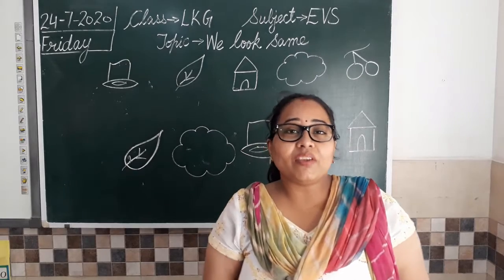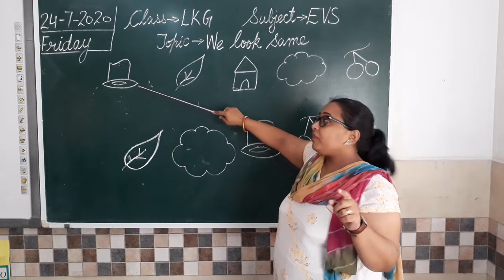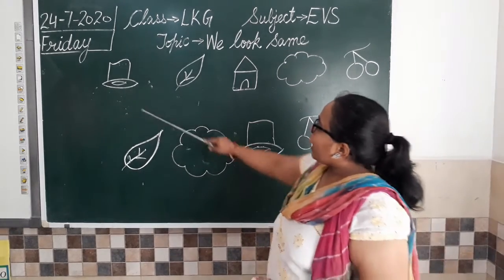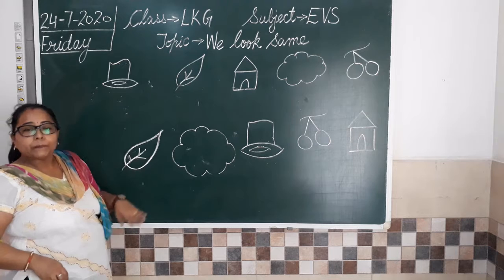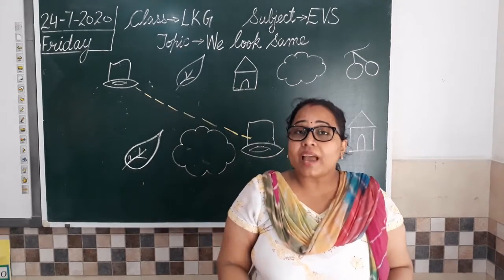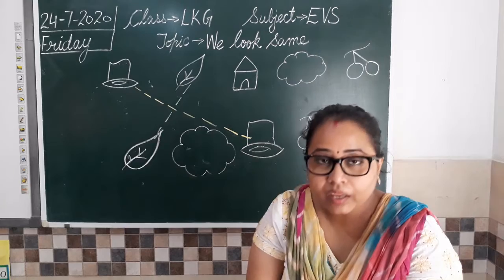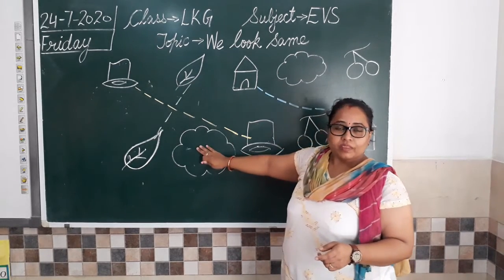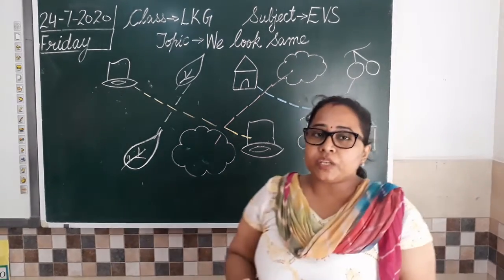24 07 2020 Video We Look Same LKG Vani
We look same  EVS (LKG)